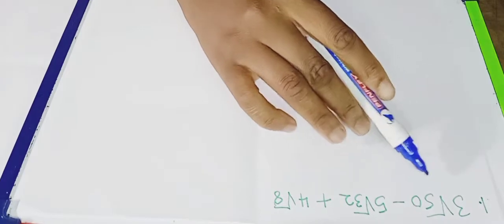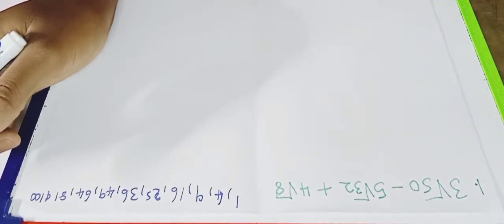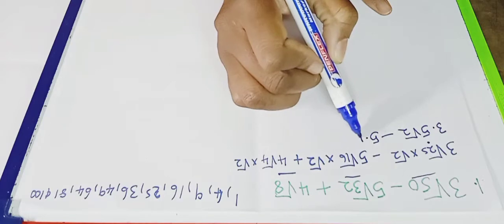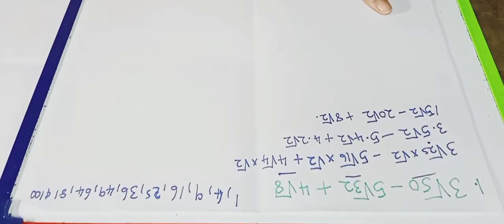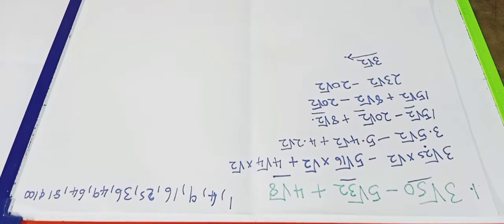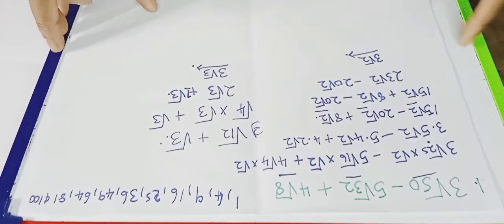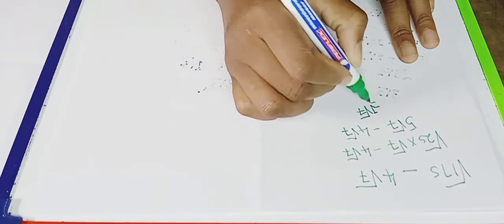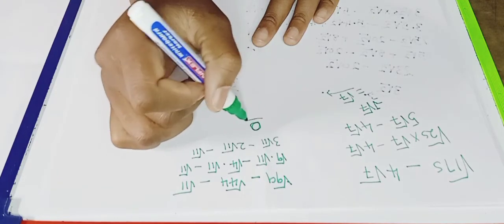Revising SURDS PART 4